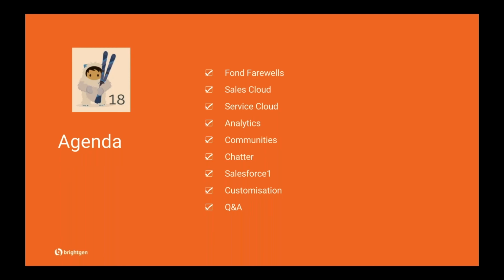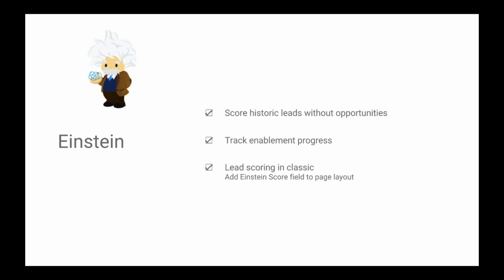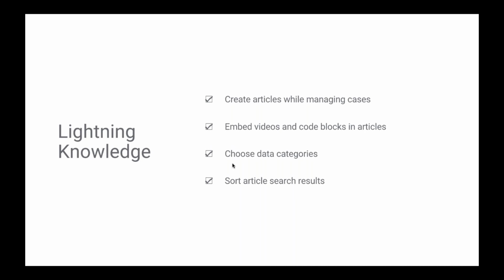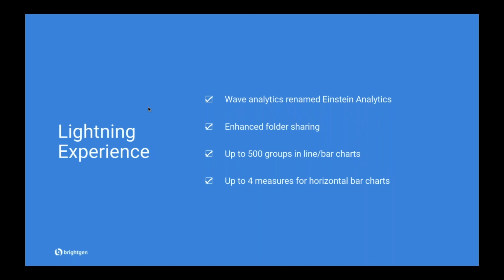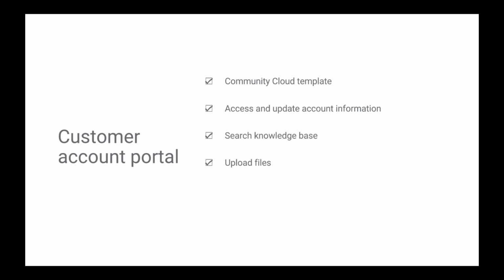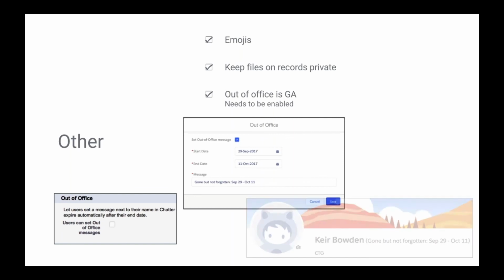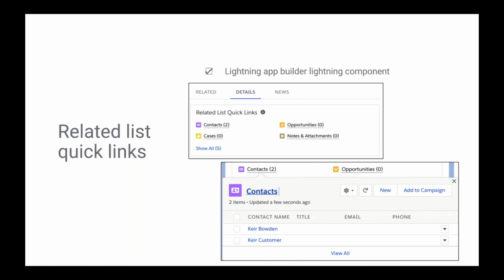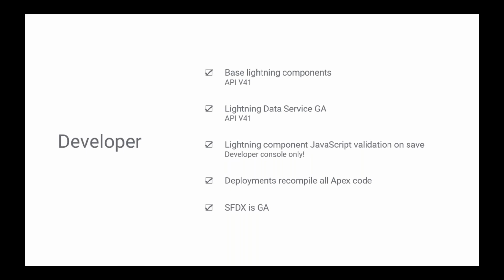Winter '18 Salesforce Release Webinar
BrightGen's webinar on the Winter '18 release of Salesforce.